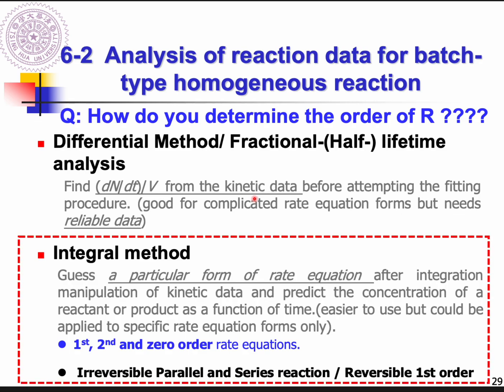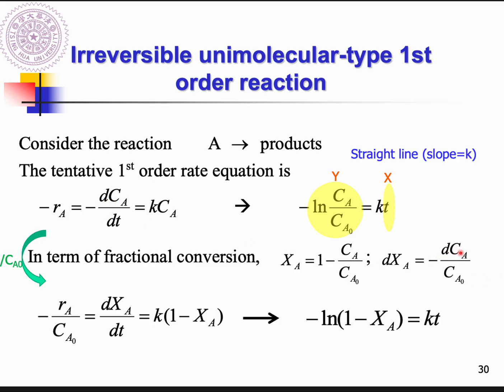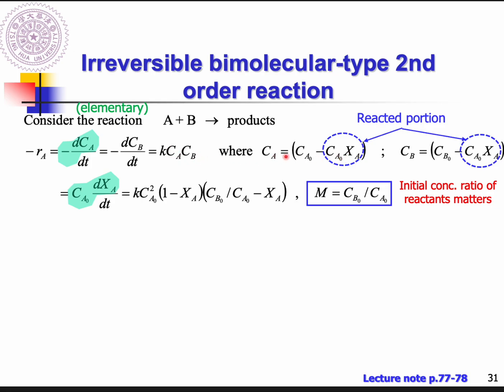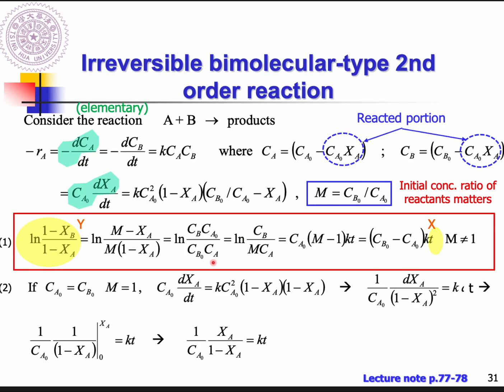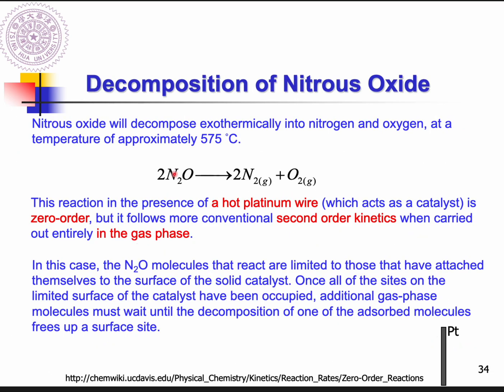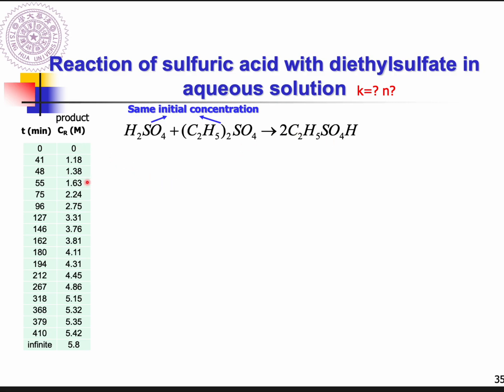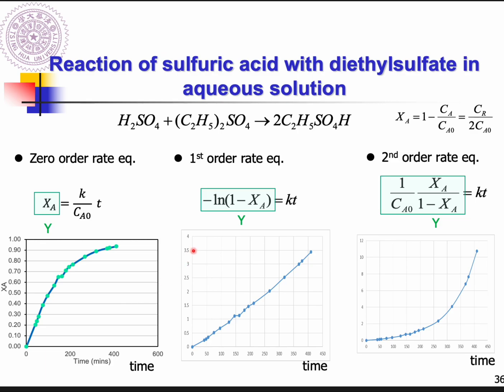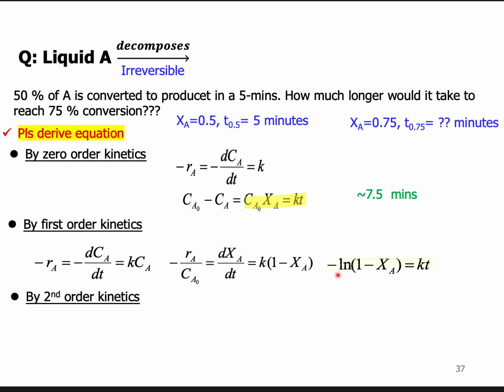20230531-2 (Ch6 p29-p37)